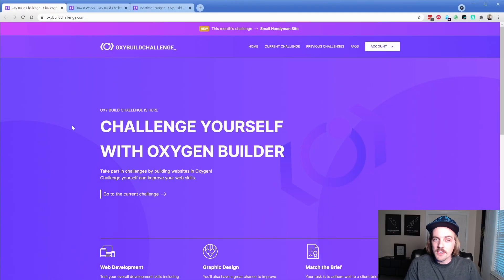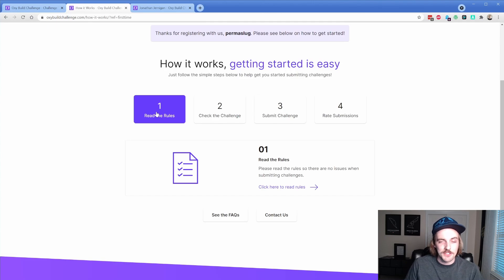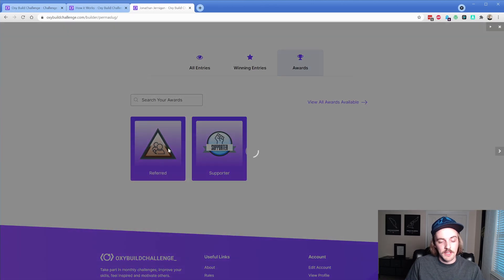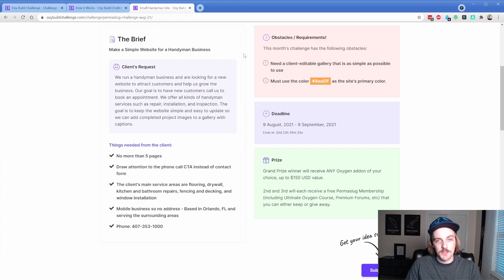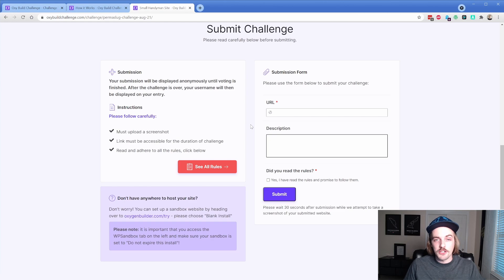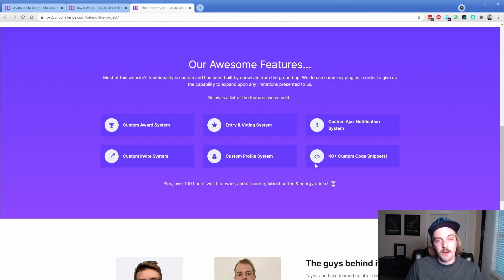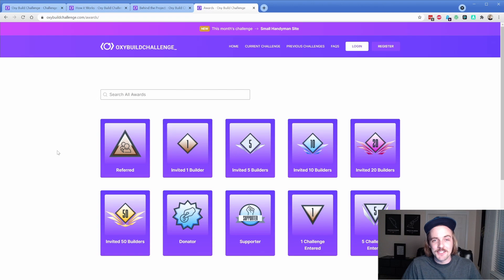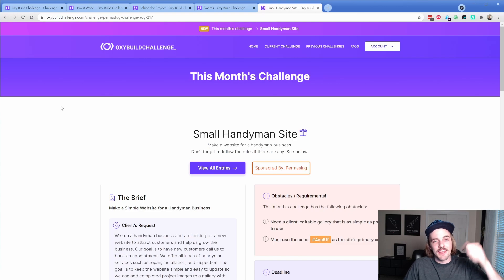Put Your Skills to The Test with OxyBuildChallenge (And Win Cool Prizes!)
OxyBuildChallenge is a new community focused website where you can take part in challenges by building websites in Oxygen Builder! Each month a different project brief is available and you can submit your site, rate others, and a winner is chosen when time runs out. I'm hosting this first go-round and there are 3 great prizes on offer for the top 3 finishers.